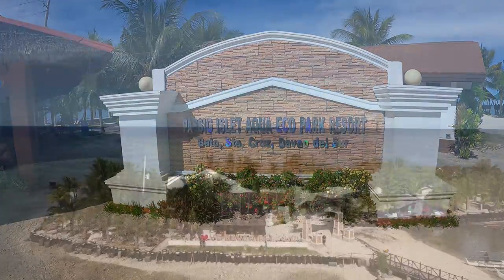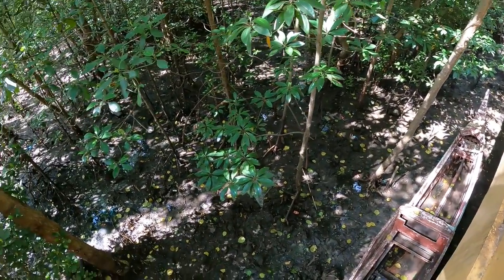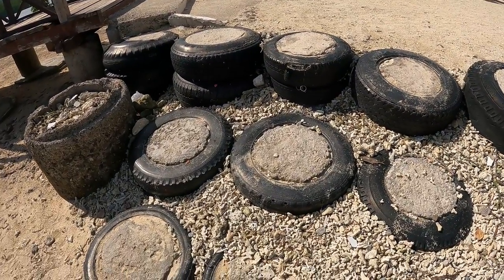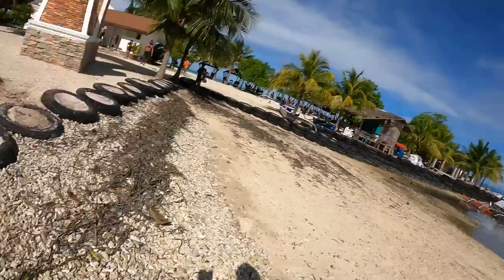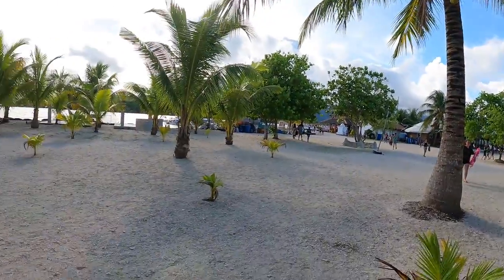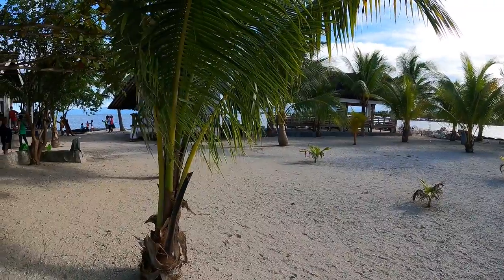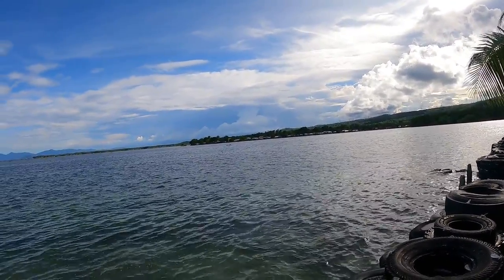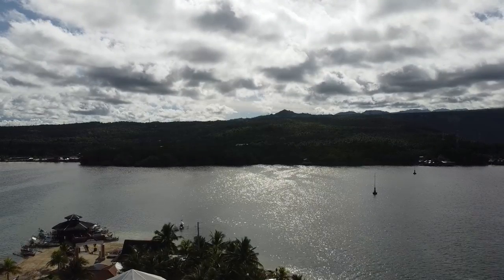Philippines Man Made Island- Passig Islet of Davao Del Sur 🇵🇭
This is Passig Islet Aqua Eco Park Resort, a project of the late Congresswoman Cagas for the people of the Province of Davao Del Sur, Philippines. This Islet is Located in Barangay Bato, Sta. Cruz, Davao Del Sur, Philippines.

Equipment that I use:
Main Camera
Inside Camera
Rode Microphone
Phone Gimbal